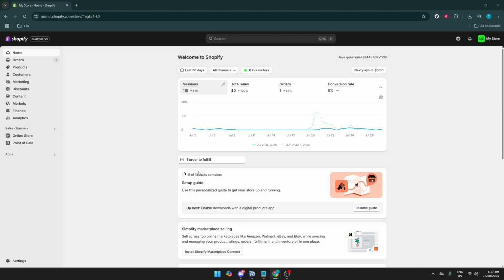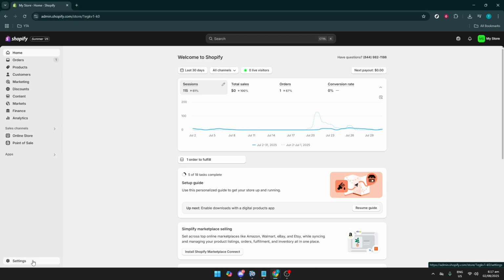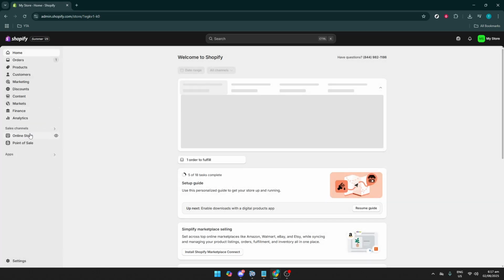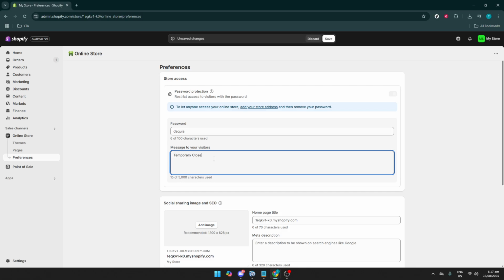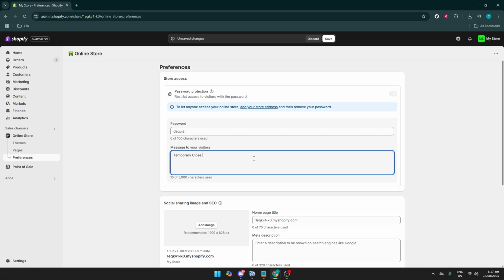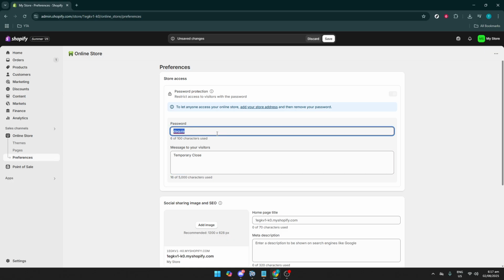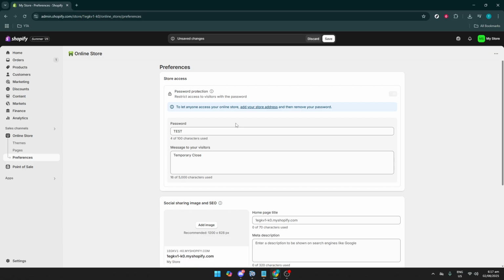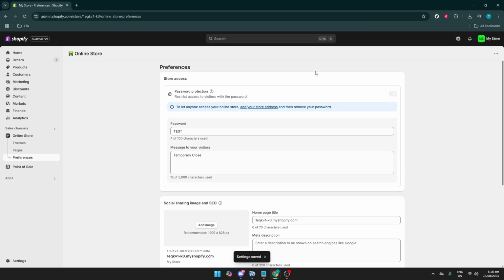How To Pause Store On Shopify Temporarily Close Shopify Store 2025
In todays video we will cover